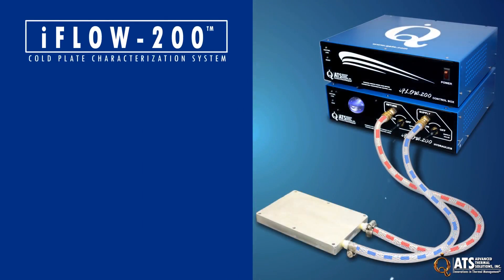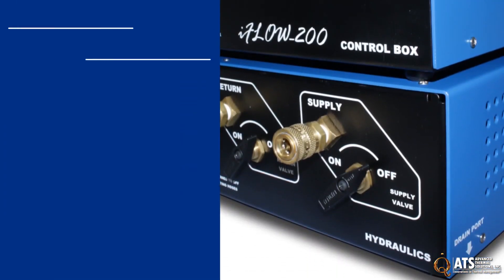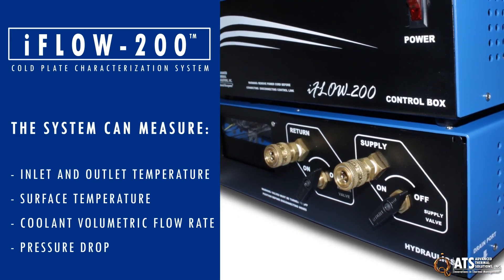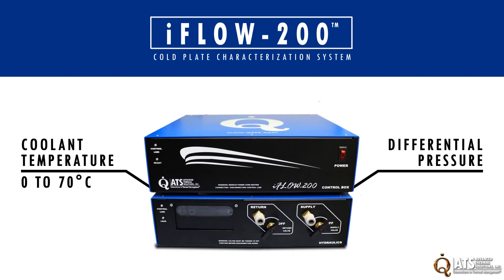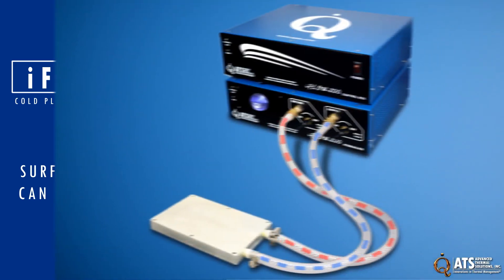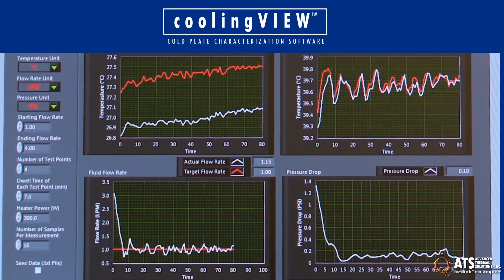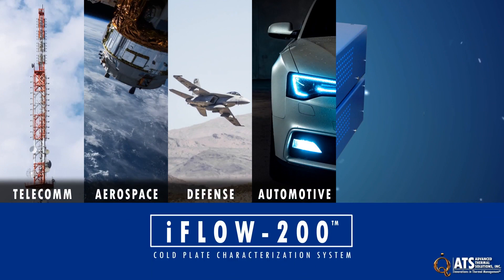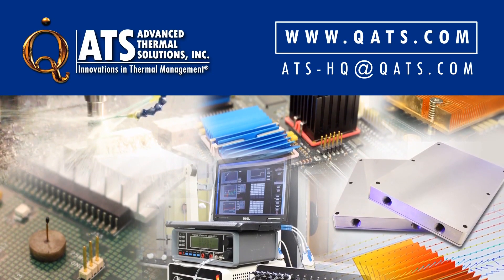iFLOW-200™ - Cold Plate Characterization System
The iFLOW-200™ system measures the thermal and hydraulic characteristics of a cold plate. It replaces the complex process of varying the volumetric flow rate of the coolant, and measuring the pressure drop and temperature of the cold plate. iFLOW-200™ users simply set up the starting flow, ending flow, number of test points, dwell time, power applied to the cold plate and other parameters in the coolingVIEW™ software and run the application.

• Design Services
• Air and Liquid Cooling Solutions
• Rapid Prototyping